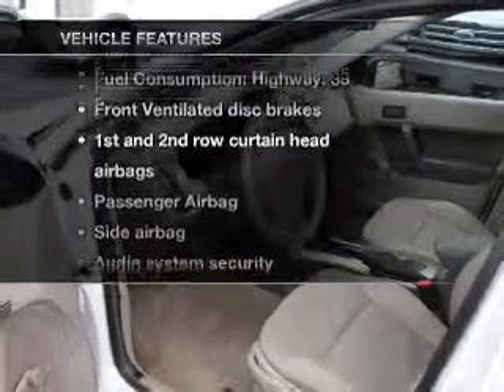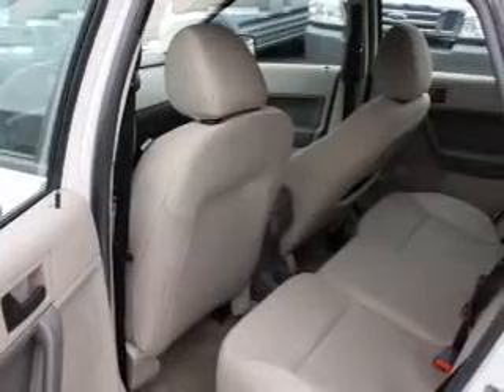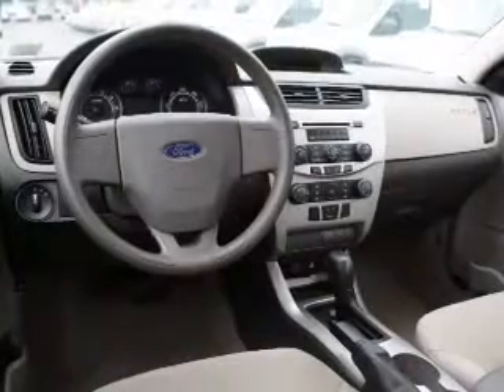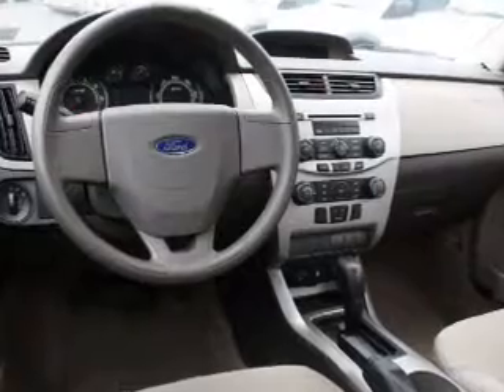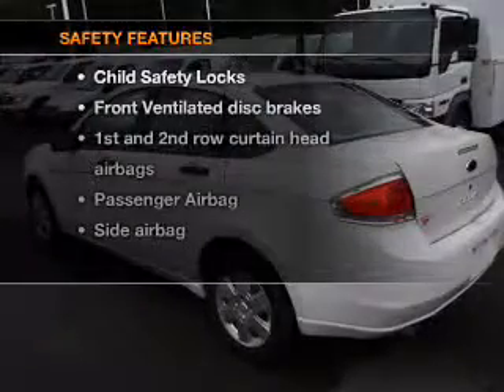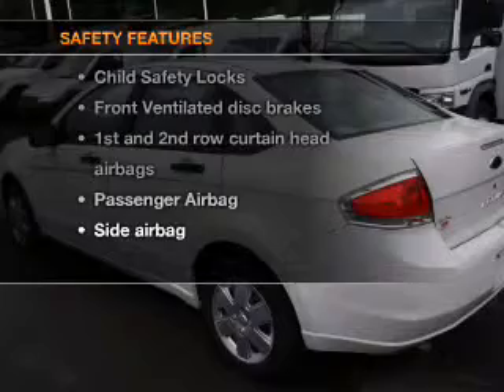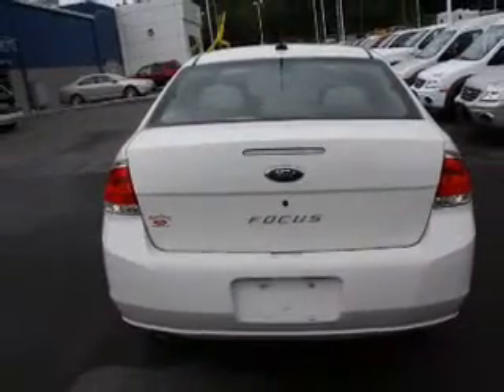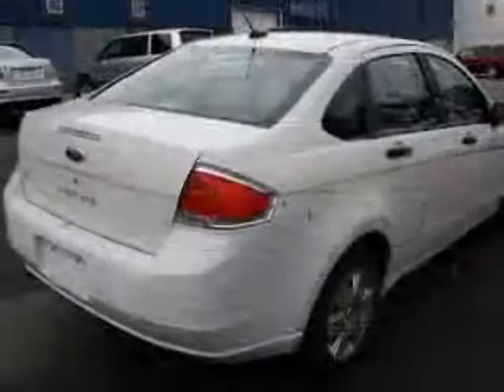2009 Ford Focus - Honesdale PA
Year: 2009
Make: Ford
Model: Focus
Trim: S
Engine: 2.0 liter inline 4 cylinder 16 valve
Transmission: Automatic
Color: White
Mileage: 44164
Address:
971 TEXAS PALMYRA HWY